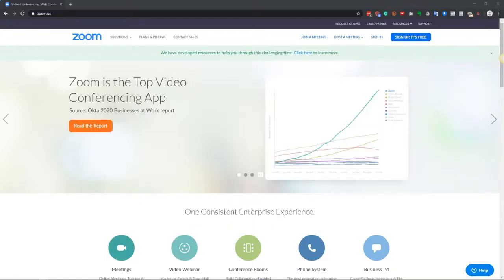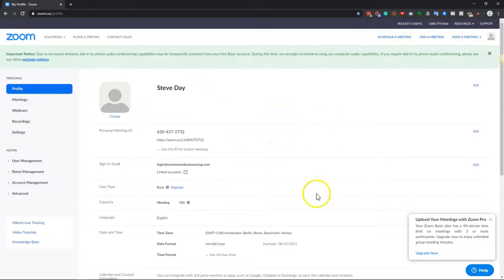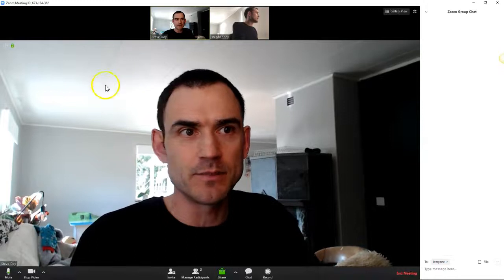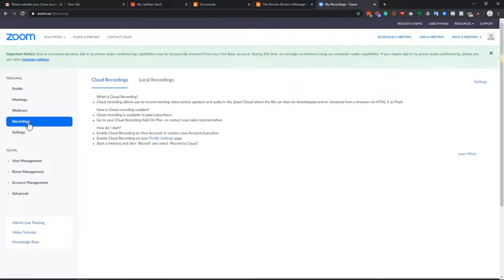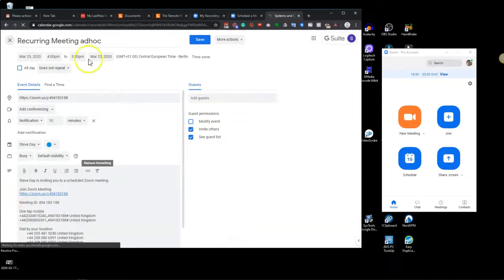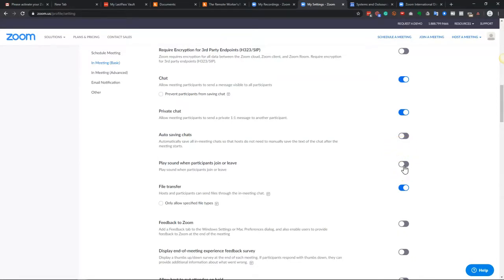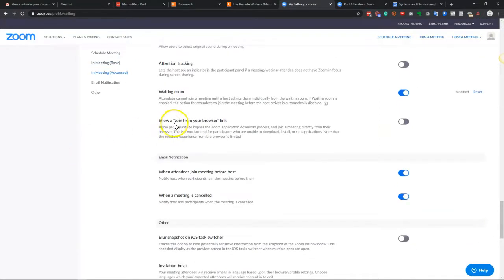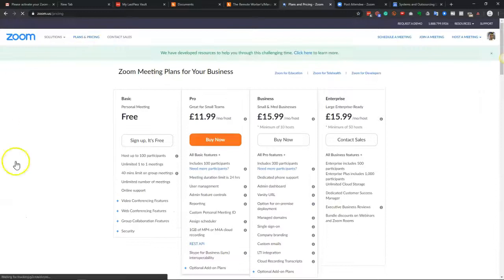How to Use Zoom to Host Online Meetings Like a Pro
Learn how to use the Zoom app to do professional online meetings with your colleagues and clients.

Know the What, Why and How of the Very Best Timesaving Apps to Work Remotely and Create a Paperless Office!  Download our FREE Guidebook by clicking this